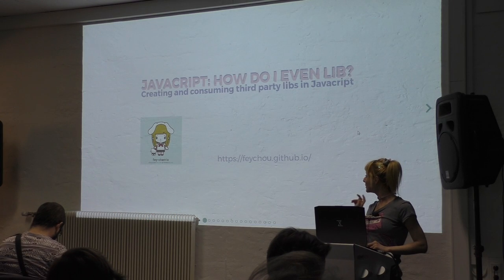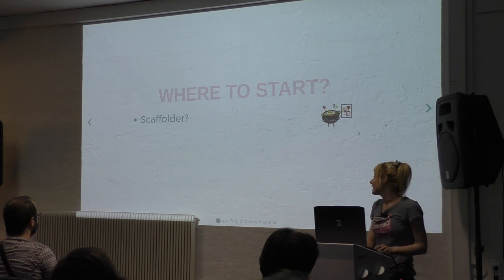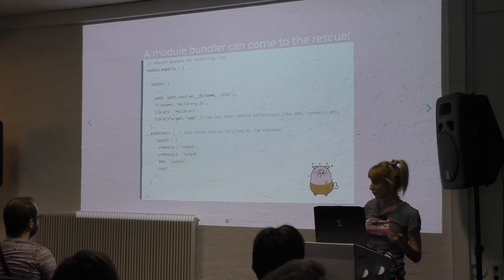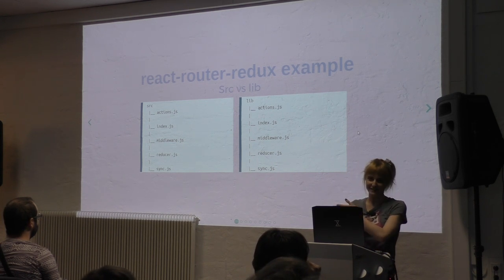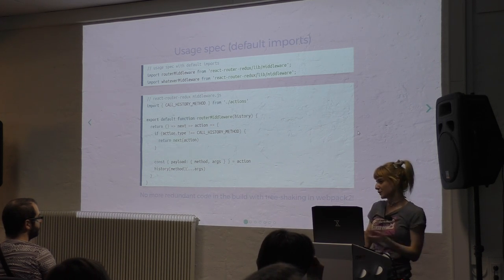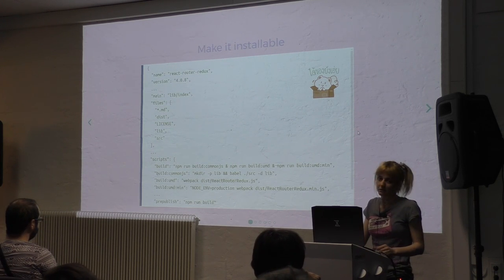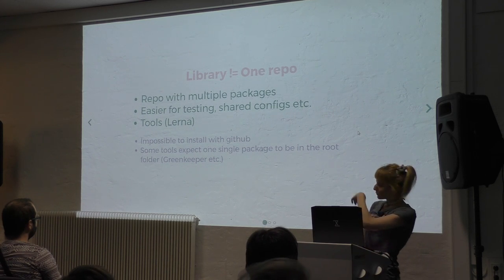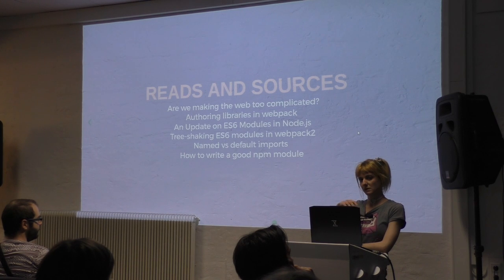JavaScript: How do I even lib? - Federica Recanatini